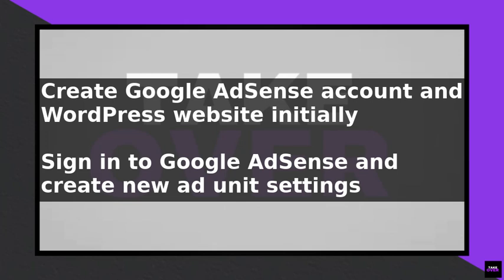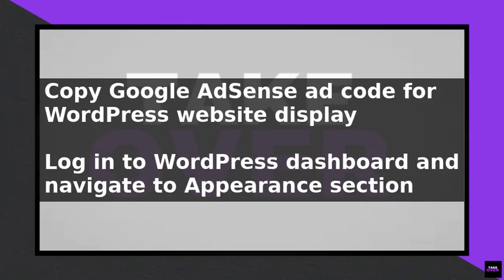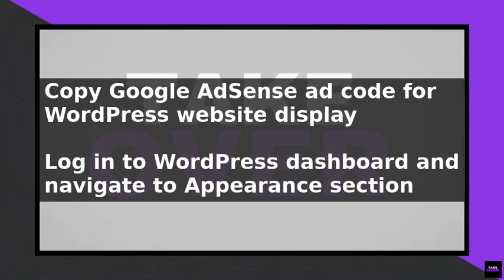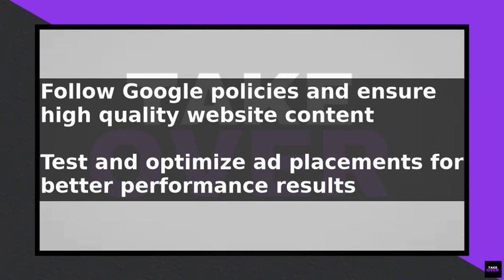Add Google Adsense To WordPress (2025)